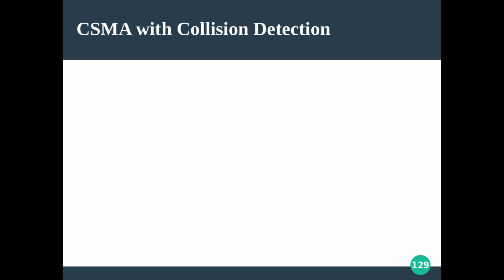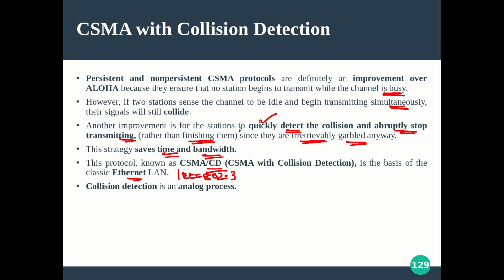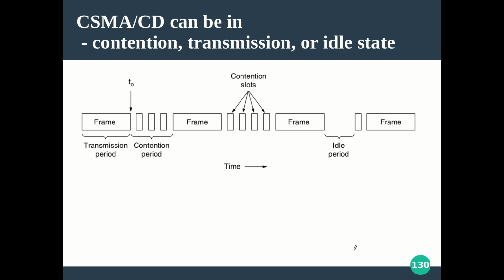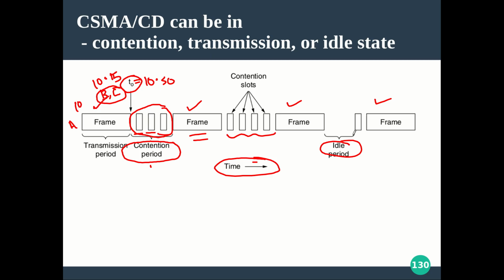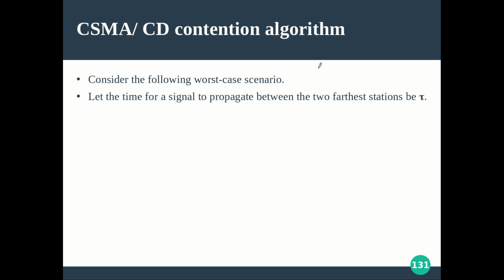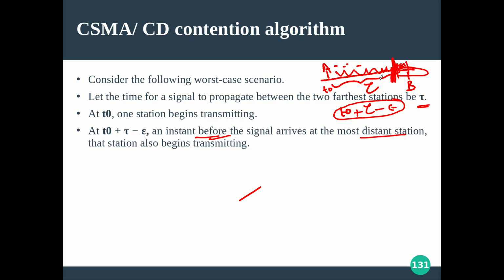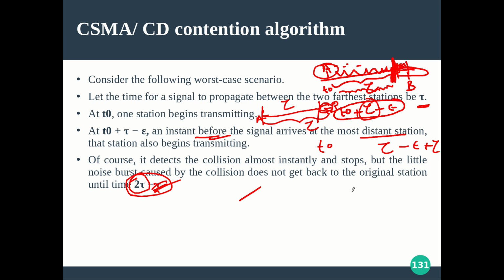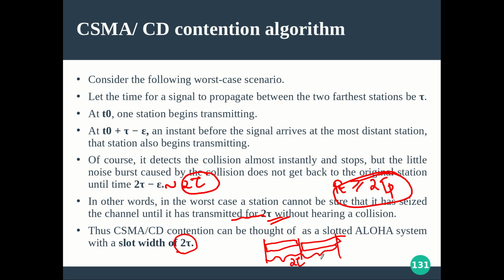Computer Networks - Module 2 - Part 21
Topics covered:- CSMA with Collision Detection (CSMA/ CD), CSMA/CD - contention, transmission, or idle states, CSMA/ CD contention algorithm.